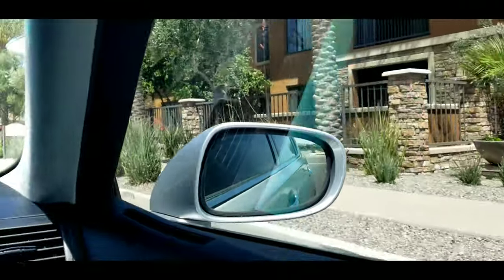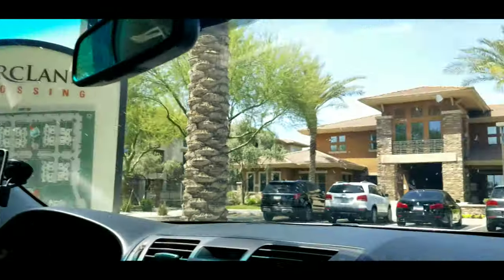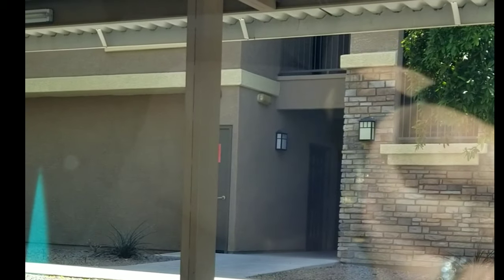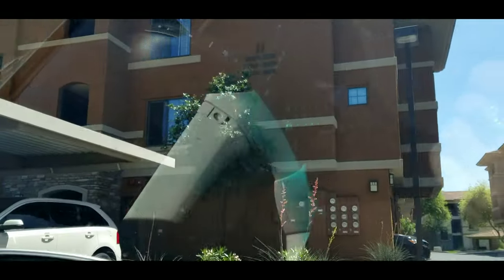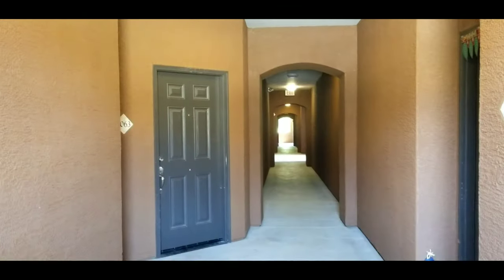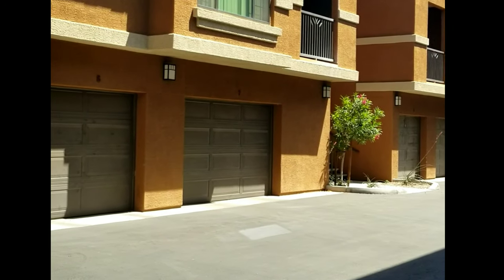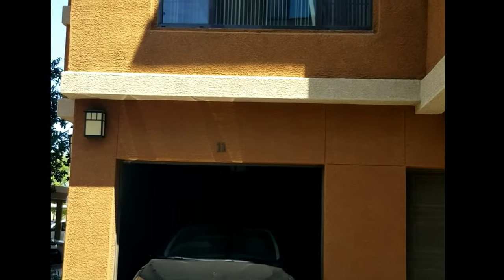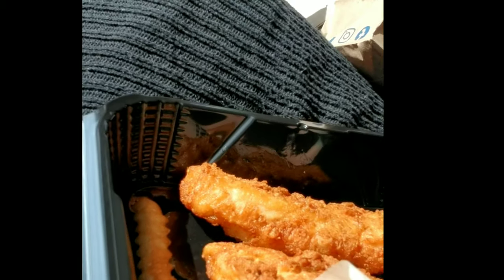Finding New Apartment in Phoenix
Another day of searching for a new apartment, Finding New Apartment in Phoenix!!!  As you noticed guys no one entertained us . People not wanting to go outside. Just to make sure it must be another home sweet home. And if u have another ideas on what is good for this adventure pls dont hesitate to comment here..  I hope happiness is our destiny.